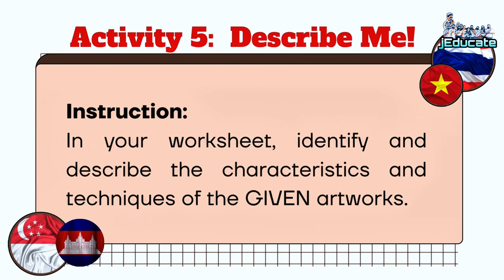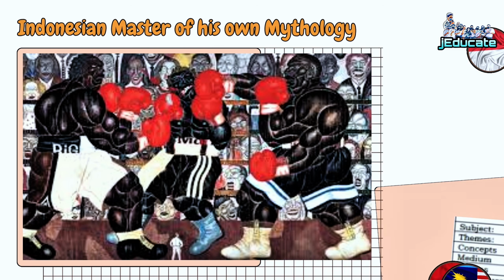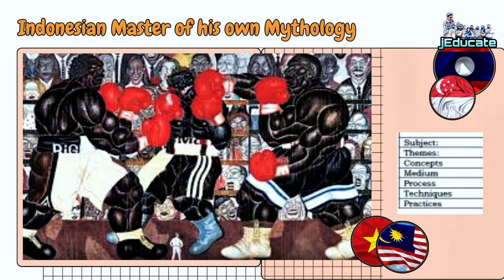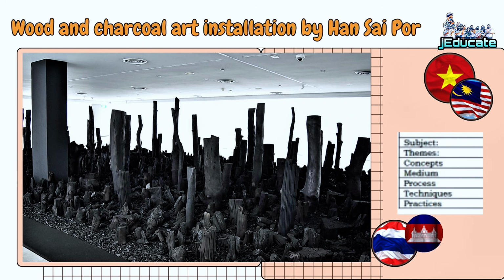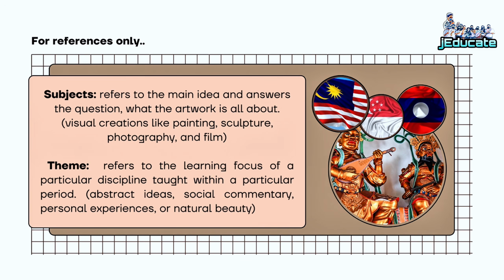MUSIC AND ARTS 7 - DEPED MATATAG CURRICULUM - LESSON 3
For PPT Kindly Check Raket ph account Sir Jeducate